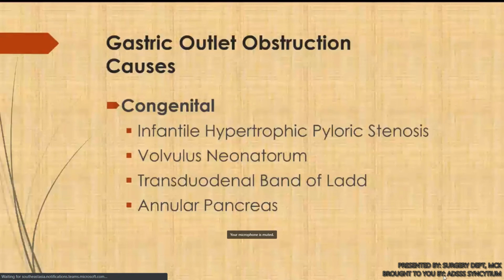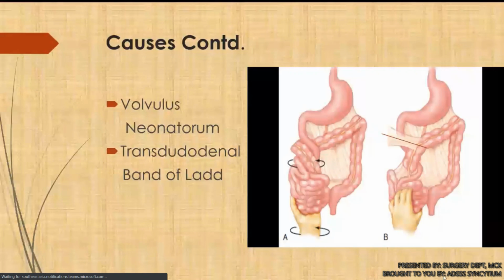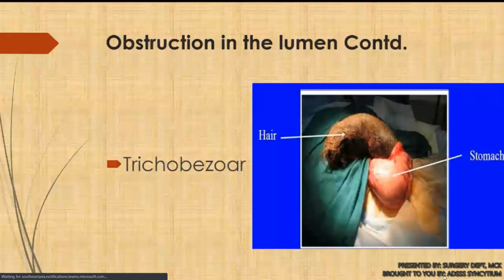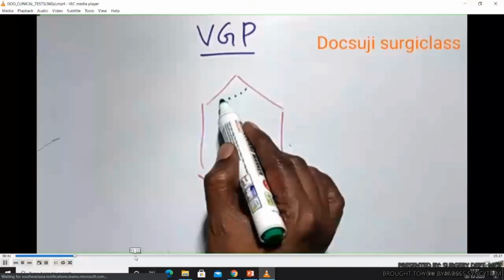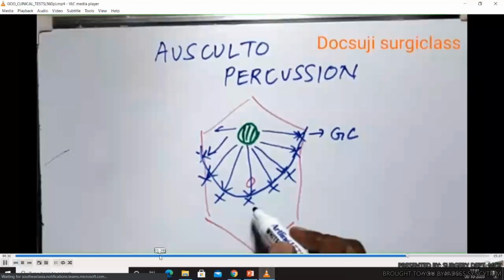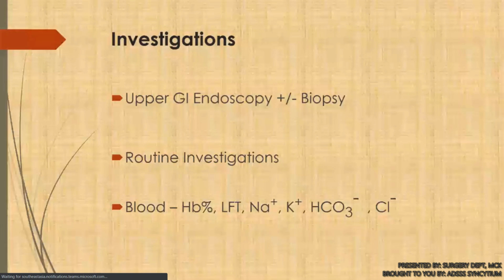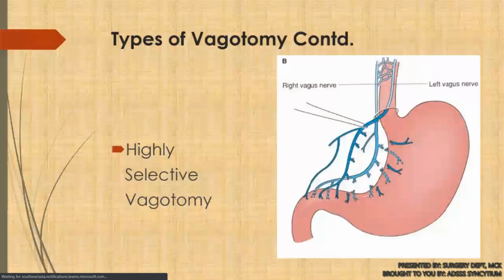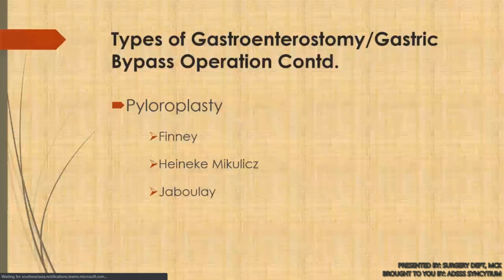Surgery Online Tutorial Abdominal Lump Examination & Pyrolic Stenosis MCK ADSSS SYNCYTIUM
Surgery Online Tutorial on Intra-Abdominal Lump Examination & Pyrolic Stenosis for Undergraduates ( Medical College Kolkata).